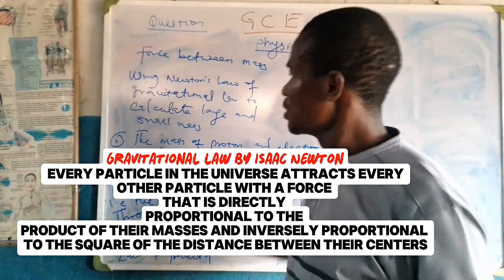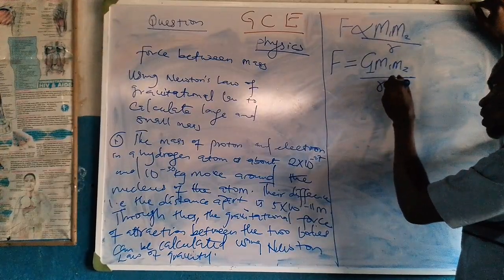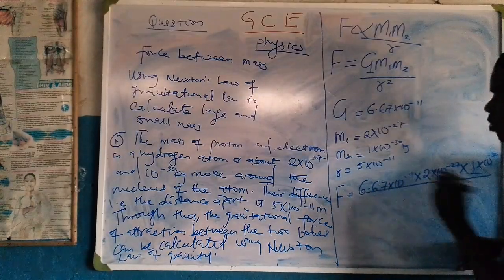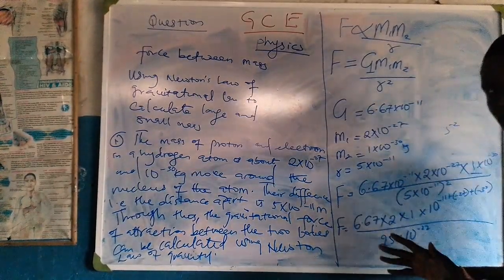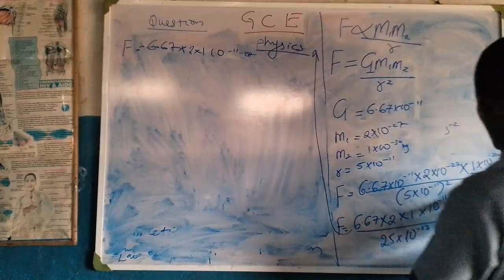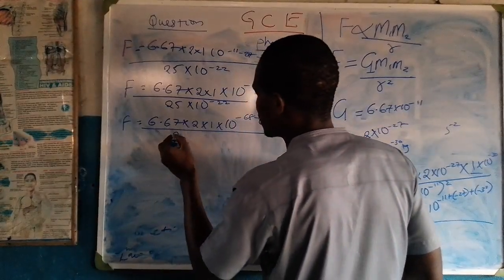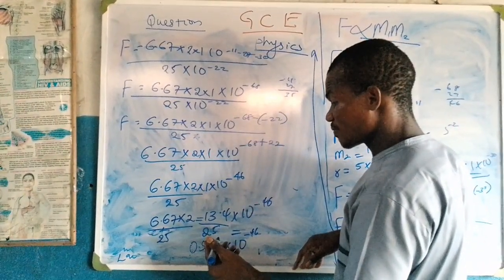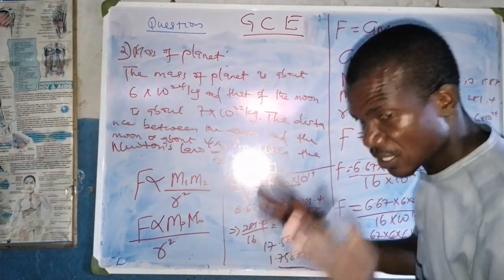2025 GCE PHYSICS Exam / P2 WAEC Exam tutorial Neco /Waec